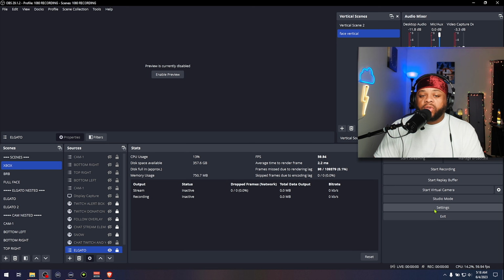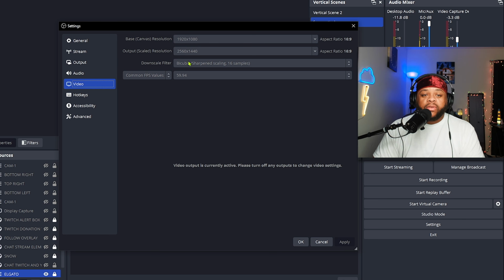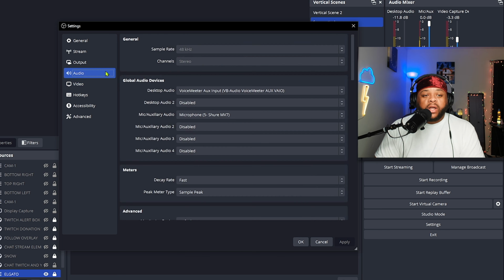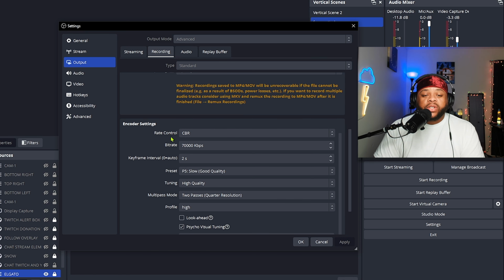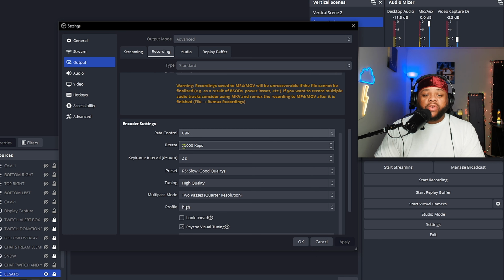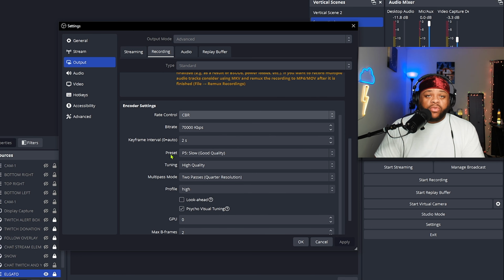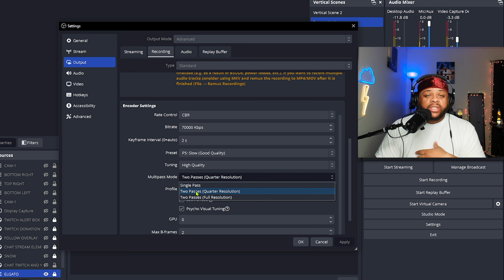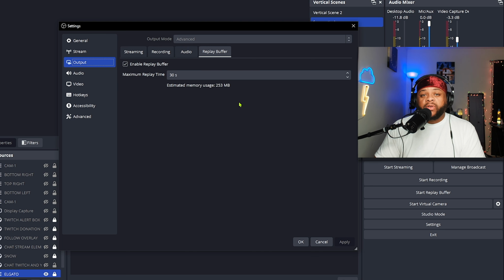Best Recording settings in OBS Studio (2023) // How to record videos with OBS Studio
In this video I show you how to record videos inside of ops studio along with the best settings for getting the best quality while doing so.

//MY GEAR:
○ My phone
○ New Desktop mic
○ Old Desktop mic

//MY GAMING SETUP:
○ Xbox one Series X
○Xbox one X
○ Cellphone mount for controller
○ External hard drive
○ Laptop stand
○ Gaming chairs like mine